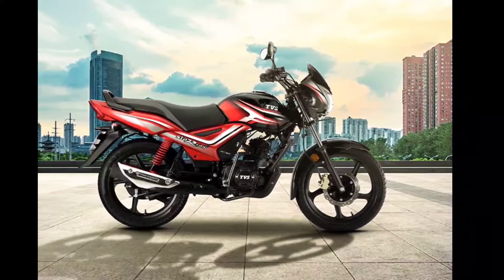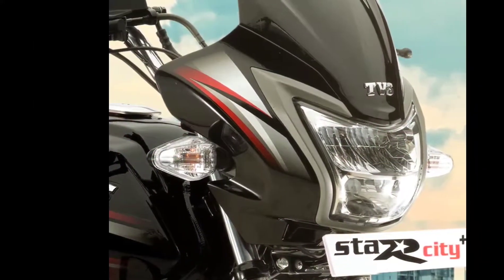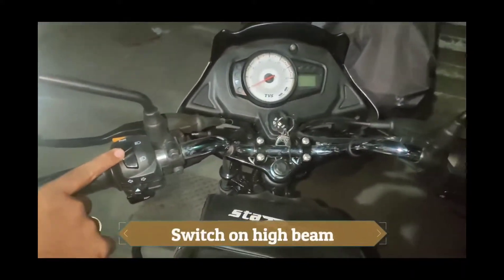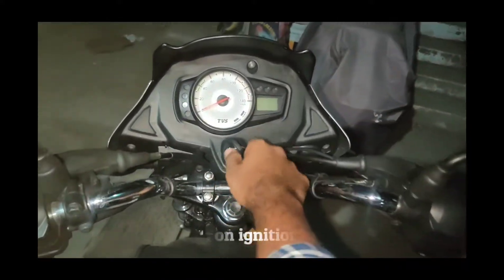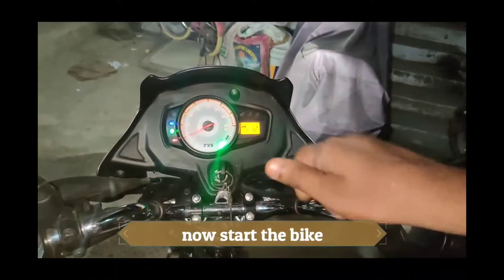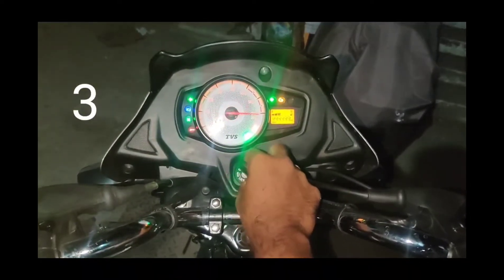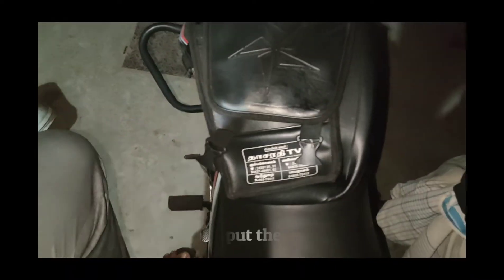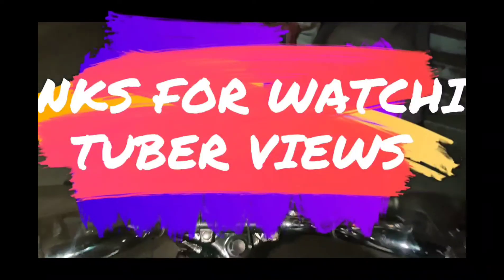HOW TO TURN OFF SERVICE INDICATOR FOR TVS STAR CITY PLUS BS6 2021| @TUBERVIEWS ✔️ TAMIL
HEY FRIENDS. WELCOME BACK TUBER VIEWS

In this video explain about how to fix service indicator blinking issues

𝐀𝐧𝐲 𝐯𝐢𝐝𝐞𝐨 𝐨𝐫 𝐢𝐦𝐚𝐠𝐞𝐬 𝐢𝐧 𝐭𝐡𝐢𝐬 𝐯𝐢𝐝𝐞𝐨 𝐡𝐚𝐬 𝐛𝐞𝐞𝐧 𝐮𝐬𝐞𝐝 𝐨𝐧𝐥𝐲 𝐭𝐨 𝐜𝐨𝐧𝐯𝐞𝐲 𝐦𝐞𝐬𝐬𝐚𝐠𝐞𝐬 𝐭𝐨 𝐭𝐡𝐞 𝐯𝐢𝐞𝐰𝐞𝐫𝐬. 𝐈 𝐝𝐨𝐧'𝐭 𝐢𝐧𝐭𝐞𝐧𝐝 𝐭𝐨 𝐢𝐧𝐟𝐫𝐢𝐧𝐠𝐞 𝐭𝐡𝐞 𝐜𝐨𝐩𝐲𝐫𝐢𝐠𝐡𝐭 𝐨𝐟 𝐚𝐧𝐲𝐨𝐧𝐞. 𝐍𝐨𝐧-𝐩𝐫𝐨𝐟𝐢𝐭, 𝐞𝐝𝐮𝐜𝐚𝐭𝐢𝐨𝐧𝐚𝐥 𝐨𝐫 𝐩𝐞𝐫𝐬𝐨𝐧𝐚𝐥 𝐮𝐬𝐞 𝐭𝐢𝐩𝐬 𝐭𝐡𝐞 𝐛𝐚𝐥𝐚𝐧𝐜𝐞 𝐢𝐧 𝐟𝐚𝐯𝐨𝐫 𝐨𝐟 𝐟𝐚𝐢𝐫 𝐮𝐬 𝐀𝐥𝐥 𝐩𝐡𝐨𝐭𝐨𝐬 𝐚𝐫𝐞 𝐮𝐬𝐞𝐝 𝐮𝐧𝐝𝐞𝐫 𝐜𝐫𝐞𝐚𝐭𝐢𝐯𝐞 𝐜𝐨𝐦𝐦𝐨𝐧𝐬 𝐥𝐢𝐜𝐞𝐧𝐬𝐞 𝐚𝐬 𝐜𝐜𝟎, 𝐜𝐜 𝐛𝐲 𝐒𝐀 𝟏.𝟎, 𝐜𝐜 𝐛𝐲 𝐒𝐀 𝟐.𝟎, 𝐜𝐜 𝐛𝐲 𝐒𝐀 𝟑.𝟎 𝐚𝐧𝐝 𝐜𝐜 𝐛𝐲 𝐒𝐀 𝟒.𝟎 𝐥𝐢𝐜𝐞𝐧𝐬𝐞